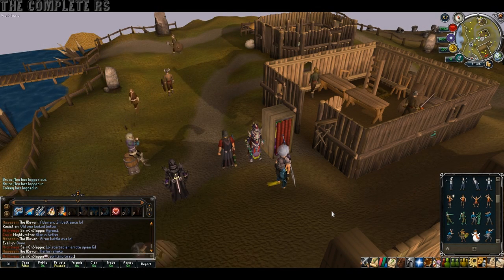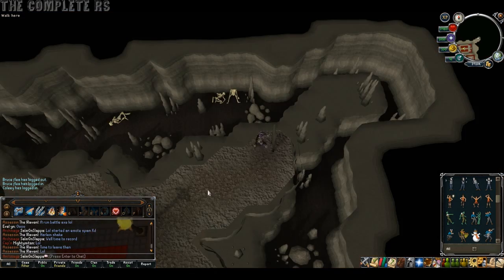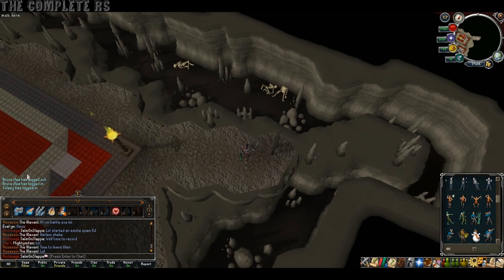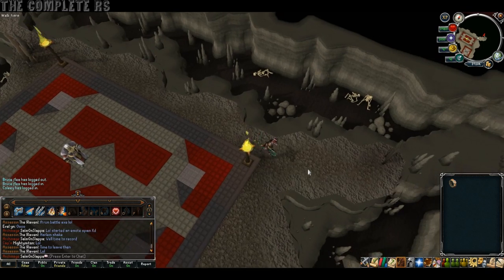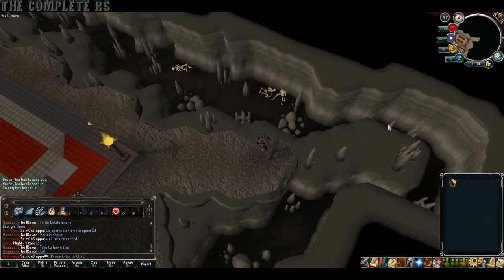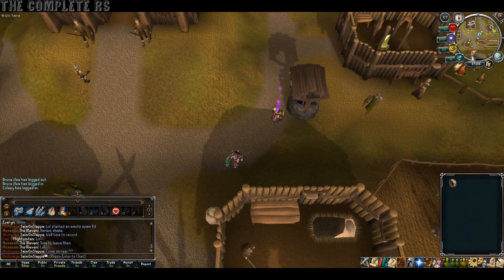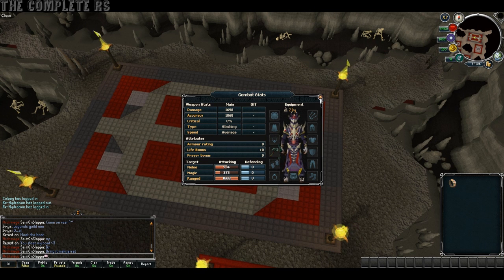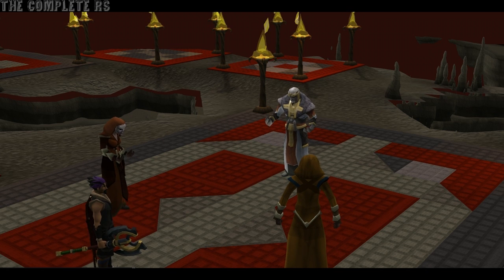RSMini: Koschai Mahjarrat MiniQuest Guide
A guide for the brand new mini-quest, which will net you a 30k xp lamp and an upgraded Balmung. not bad for a 5 minute mini-quest right?
As usual with commentary and in lovely hd goodness
Good Times!

Want the intro music? It'll be one of these...

Mac Sharks - Volatile
James Lippy - Before The Storm
James Lippy - Far Away